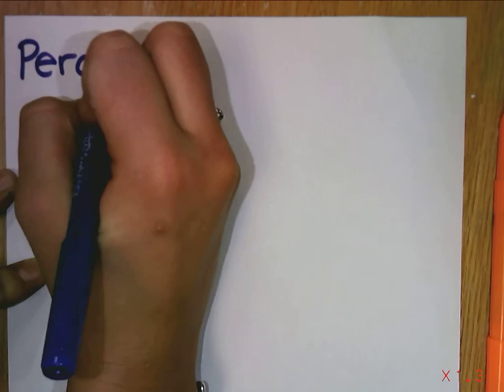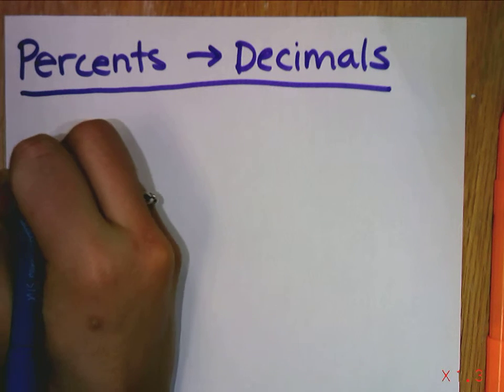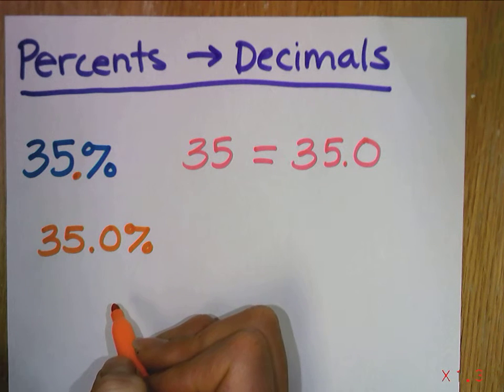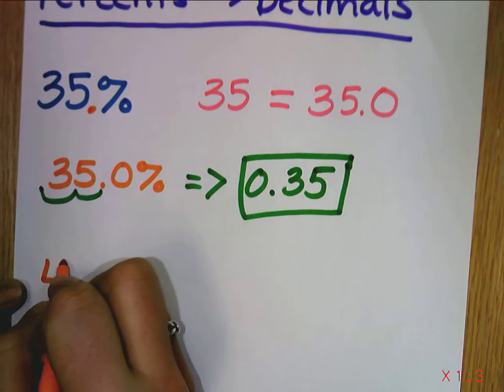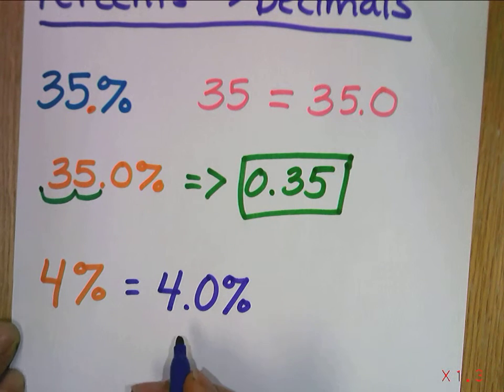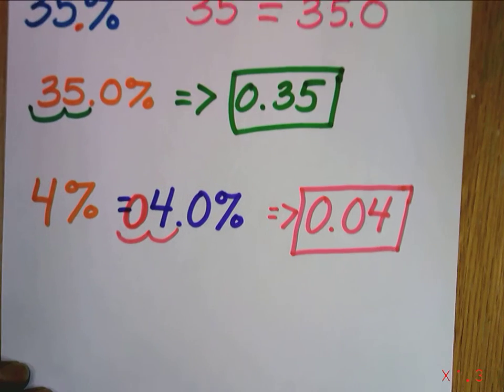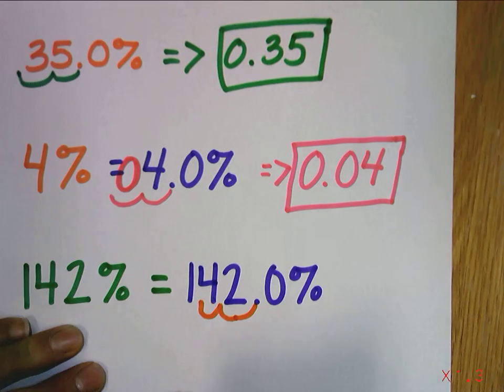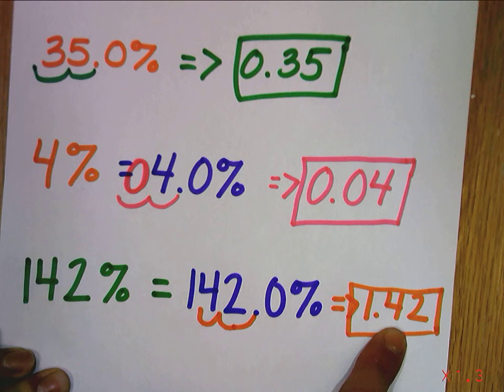Percent to Dec